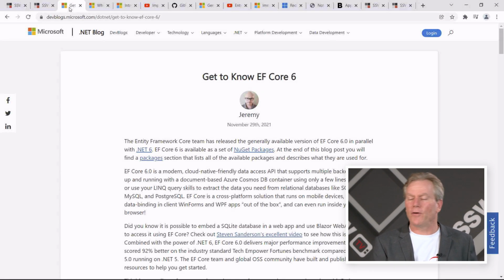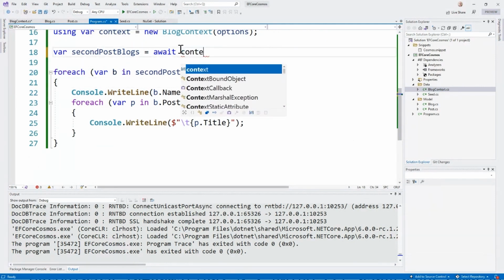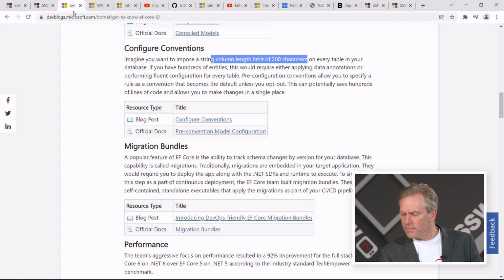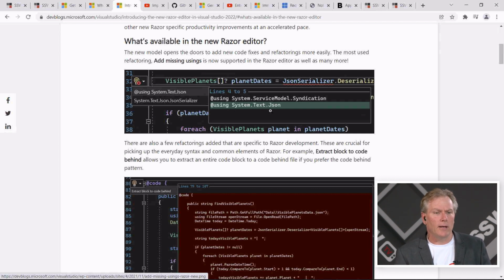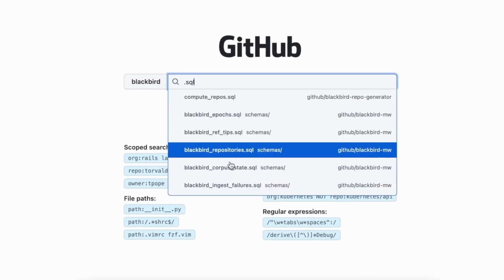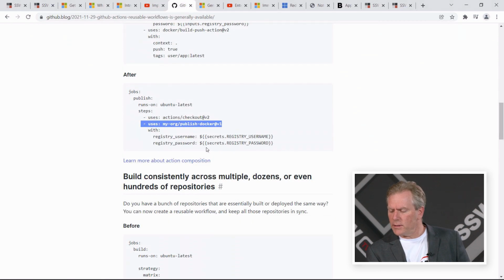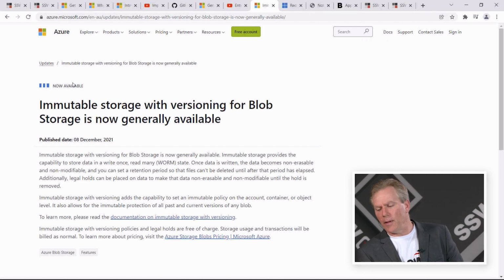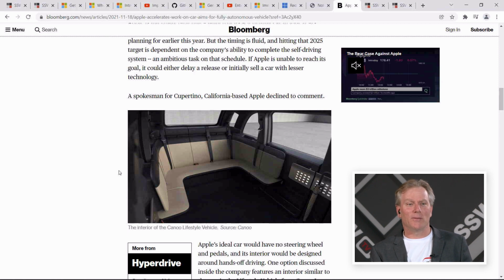Tech News #10 - EF Core 6 released, Windows 11 updates Notepad, Apple to release autonomous car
SSW Chief Architect Adam Cogan goes through some exciting news from the end of the year.

00:00 Introduction

00:23 Common Mistakes in EF Core with Jernej JK Kavka

01:01 EF Core 6 released

01:40 Video: EF Core 6 and Azure Cosmos DB

04:01 Announcing Entity Framework Core 6.0 Preview 6: Configure Conventions

05:34 Pre-convention model configuration

08:12 Visual Studio 2022 – Blazor’s devs loved it

10:29 Video: Improving GitHub code search

13:11 GitHub Reusable workflows

15:04 Azure Communication Services

15:36 Video: Enterprise-grade Video, Voice, & Chat | Azure Communication Services

16:41 Azure Immutable storage

17:43 Windows 11 Notepad V2

18:42 Apple plans to release fully autonomous car:

v3